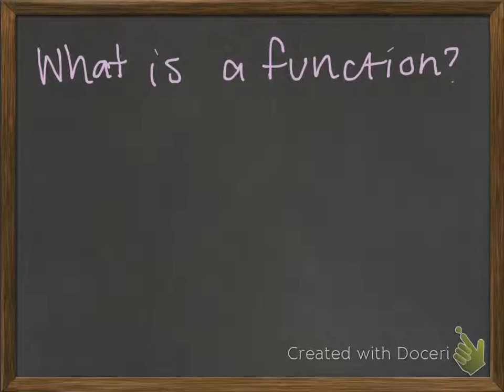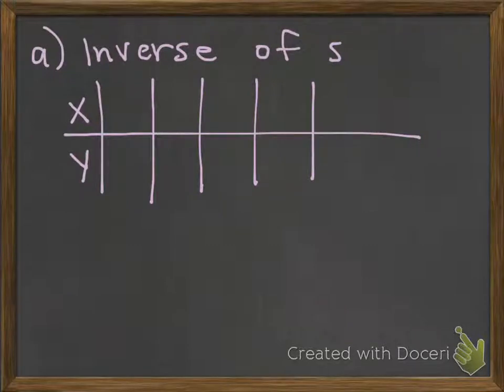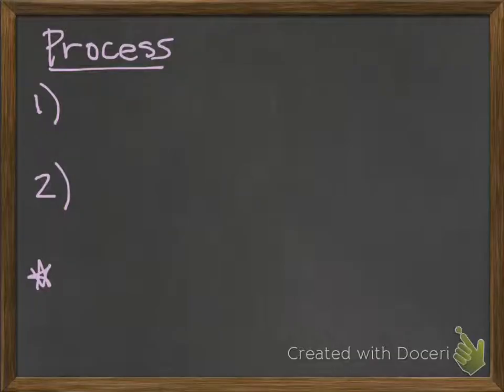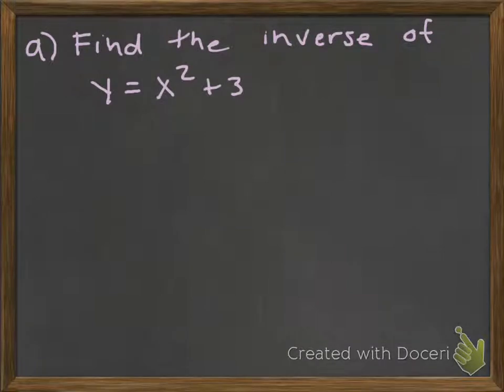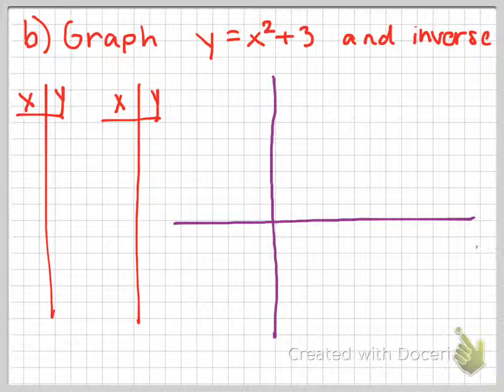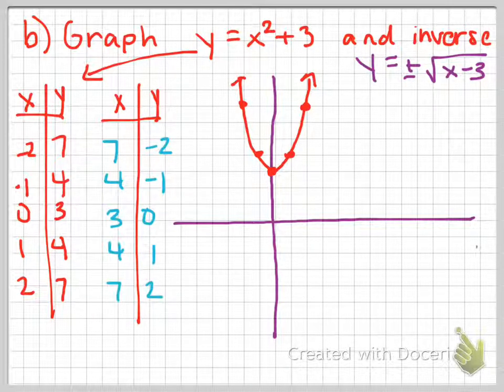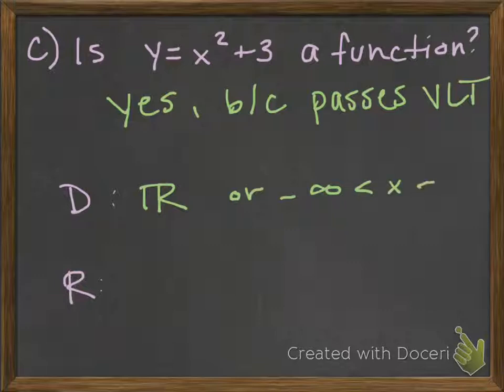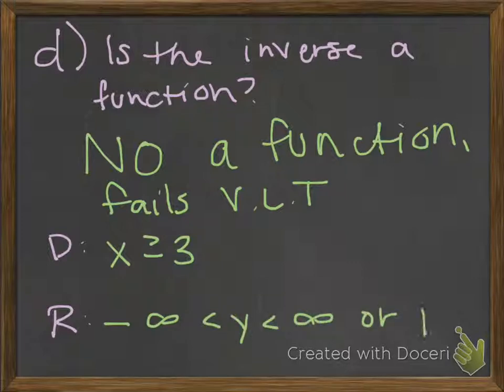WHS Radicals 5th day 1